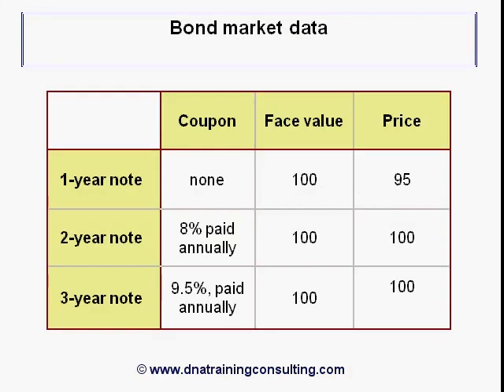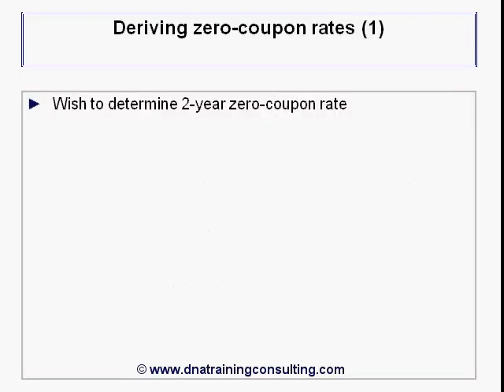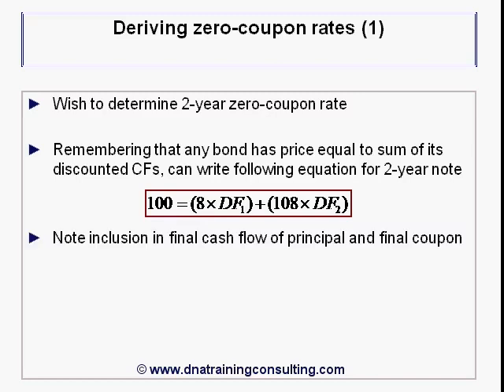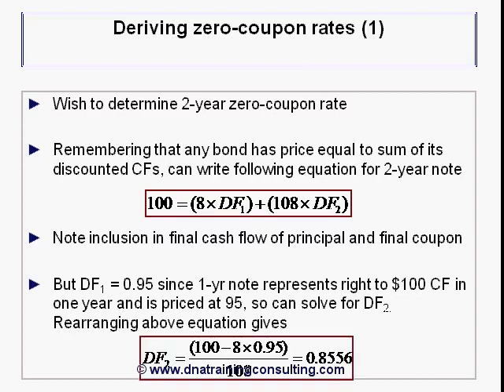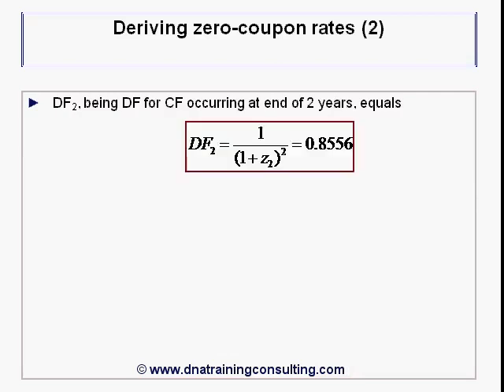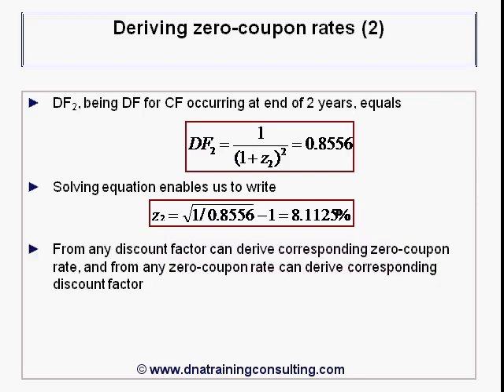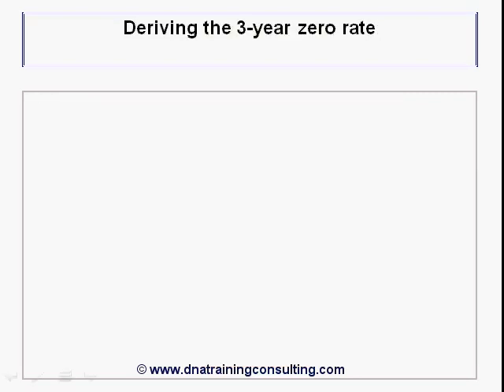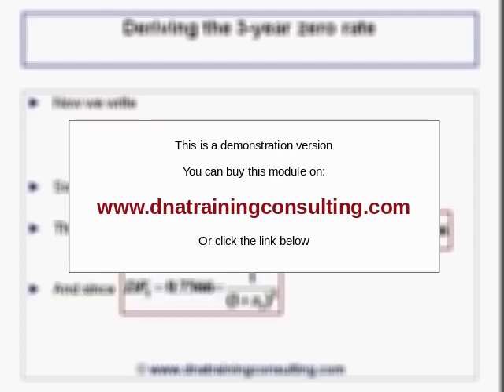Bootstrapping Quicklearn Bullets - QuickLearn Bullets - Demo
Purchase full video access and explore related documents at your fingertips.

This QuickLearn Bullet introduces bootstrapping, a technique for deriving, from the ordinary yield curve, implied zero-coupon rates and discount factors for each maturity.

Prerequisite required:
- None

Prerequisite recommended:
- None